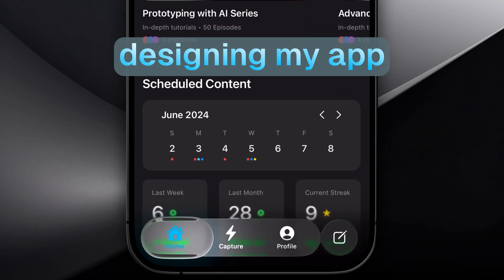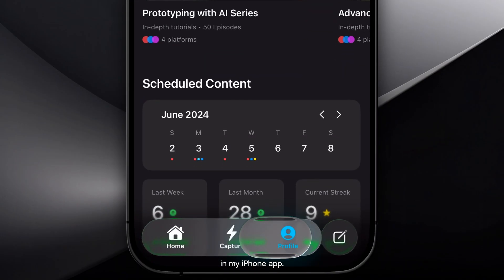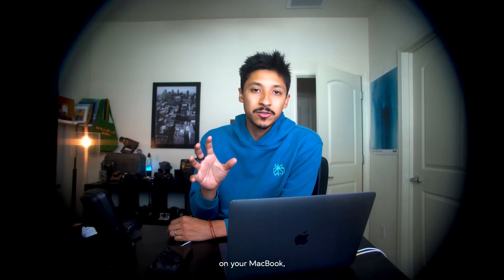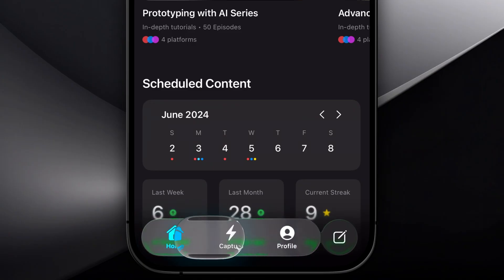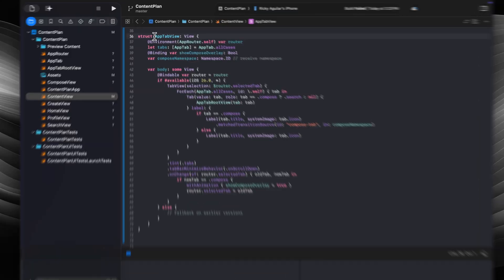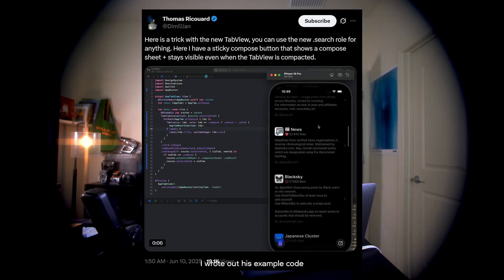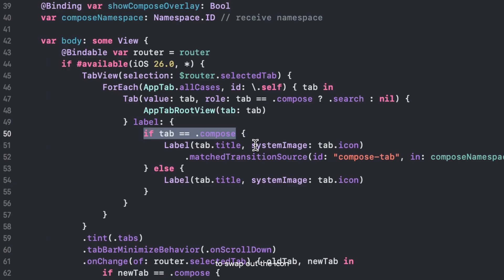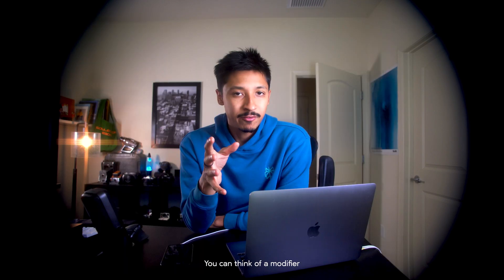How I Added Liquid Glass to my iOS app (beginner developer friendly)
Hello, my name is Ricky Aguilar. I'm an Electrical Engineer with a love for software, design & content. I've spent the last 9 years helping 40+ brands create digital experiences for their customers.

Most recently, I've partnered with consumer-service product leaders to help accelerate their product discovery and increase conversion rates by providing high-value prototypes.

If you are trying to navigate this new age of AI follow along as I document the highs & lows of building my own personal software here on this channel. I'll be sharing my insights across product, design, engineering and everything in between.